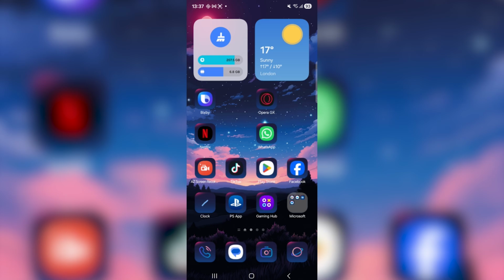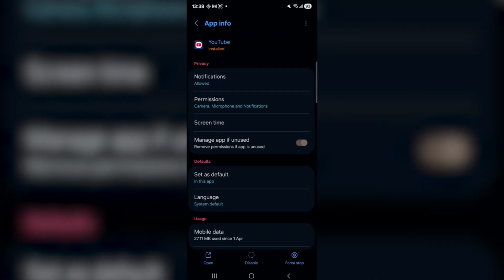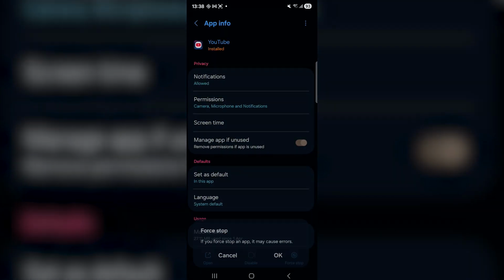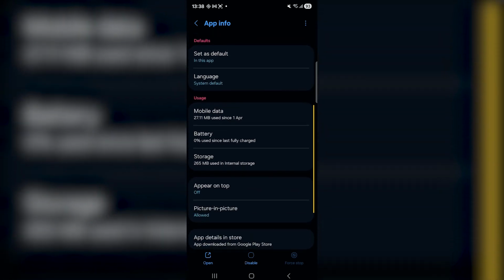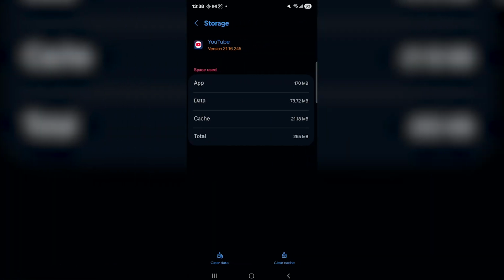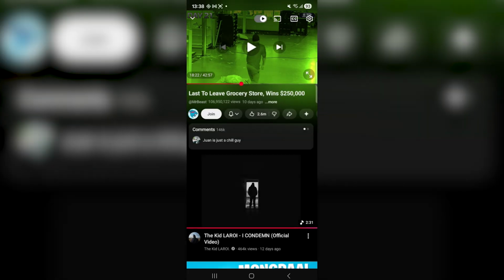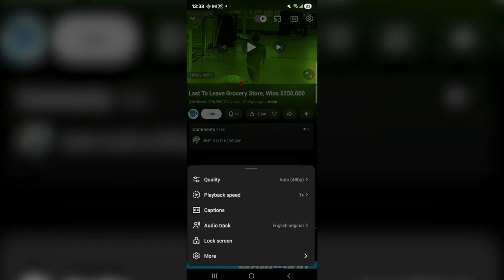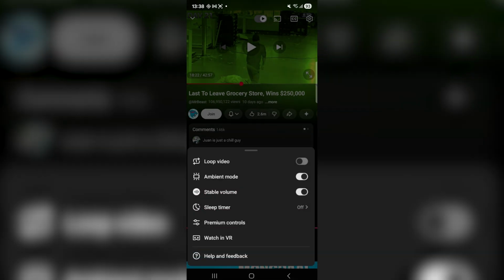How To Fix YouTube Lag On Android Phone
How To Fix YouTube Lag On Android Phone, Fix YouTube Lag On Android Phone